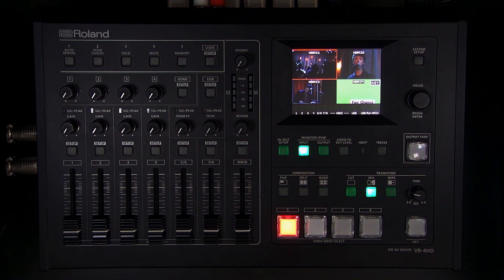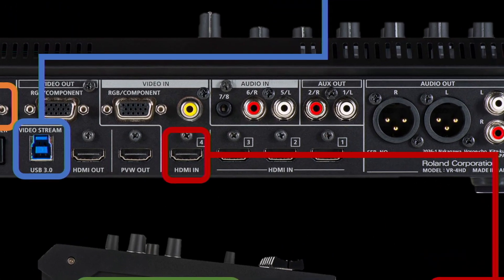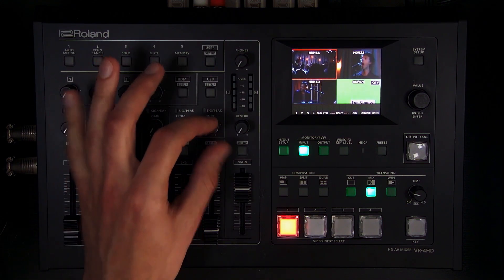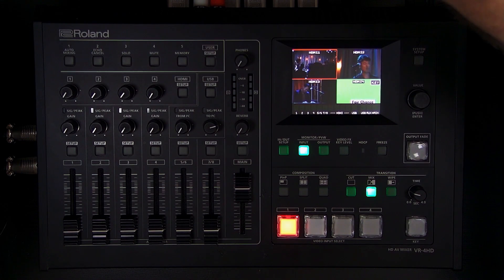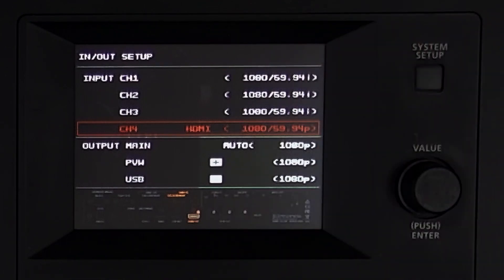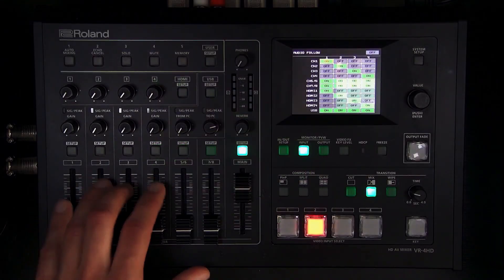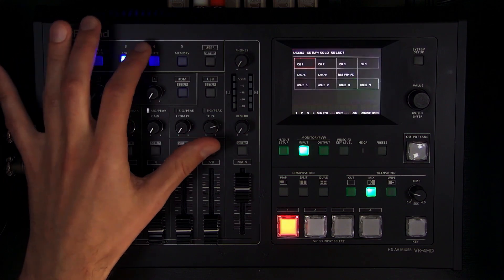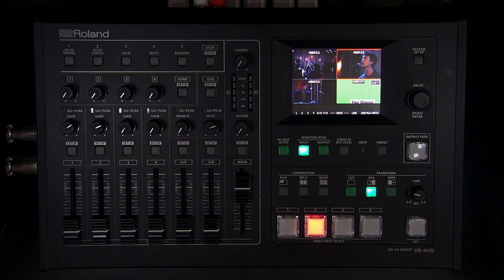Roland VR-4HD Streaming AV Mixer Tutorial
Welcome to this tutorial on the VR-4HD. Designed with single-person operation in mind, the VR-4HD enables easy switching and mixing of sound and video using advanced video and audio Digital Signal Processing (DSP) along with dedicated hardware controls faders, buttons and touch screen interface. It beautifully integrates a digital audio mixer, video switcher, multi-viewer touch screen and USB video/audio streaming interface into a stand-alone device.

Video Chapters:
00:00 Introduction
00:25 Key Features
02:07 Switching and Controls
02:42 Video Inputs and Formats
04:03 Video Outputs and Control Ports
05:05 Audio Setup and Controls
08:18 Chroma Key Graphics
09:38 Picture in Picture
10:37 In/Out Setup Menu
11:14 How to Set Up an External Audio Mixer
12:06 Audio Automation: Automixing
13:01 Audio Automation: Audio Follows Video
13:55 Audio Automation: Video Follows Audio
16:20 User Buttons
16:53 RCS Software
18:20 Conclusion